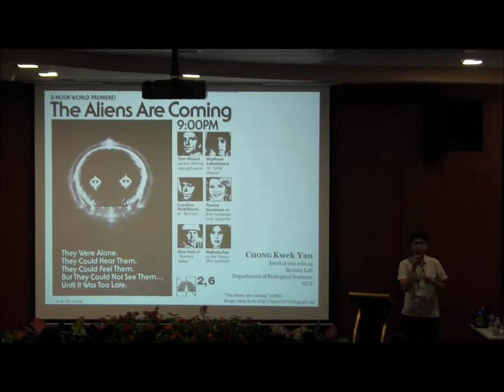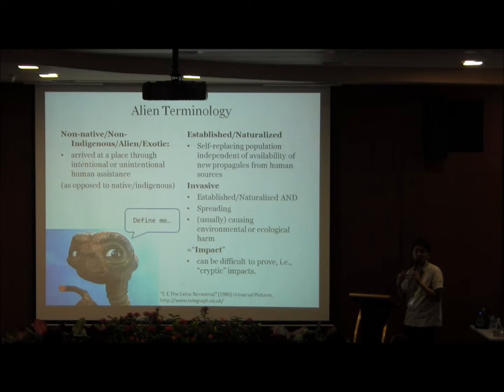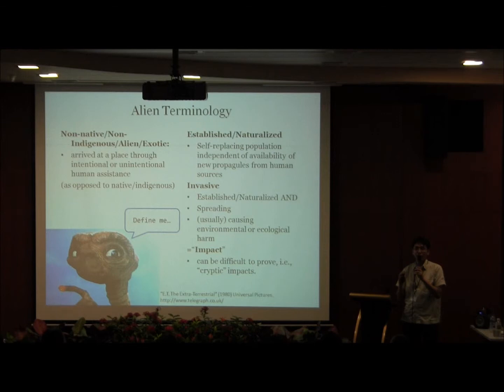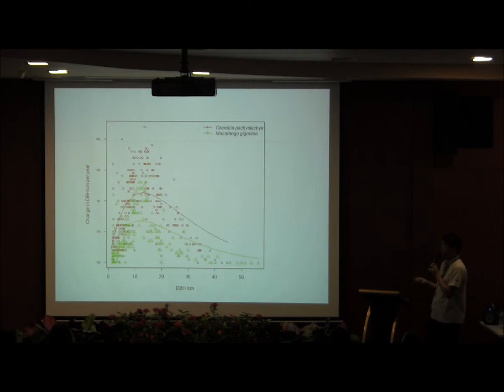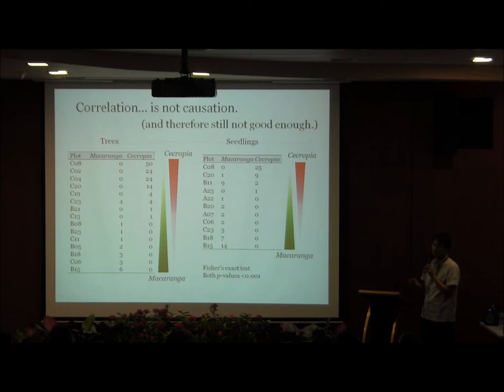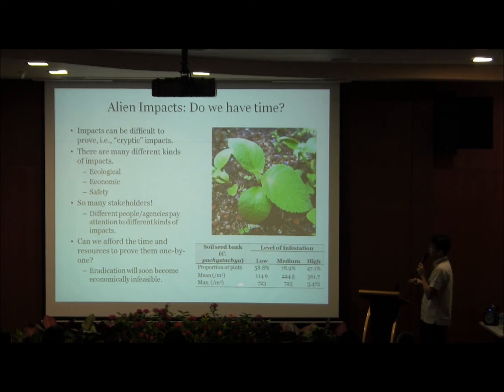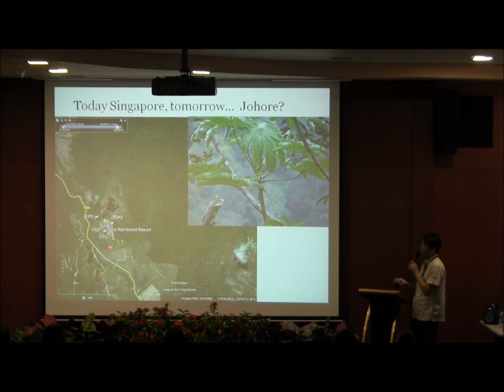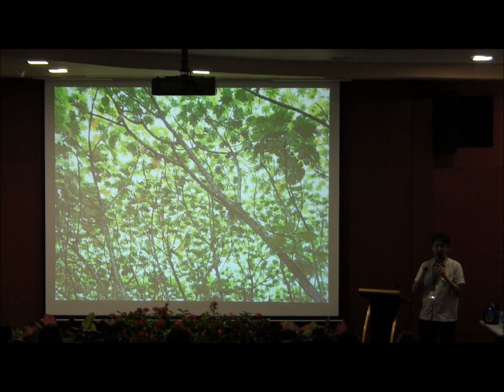BRS 2014 - The Case of Cecropia pachystachya in Singapore - Mr Chong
Telling people that the aliens are coming

BRS 2014, 24/05/2014, Function Hall, Speaker 12, Mr Chong Kwek Yan